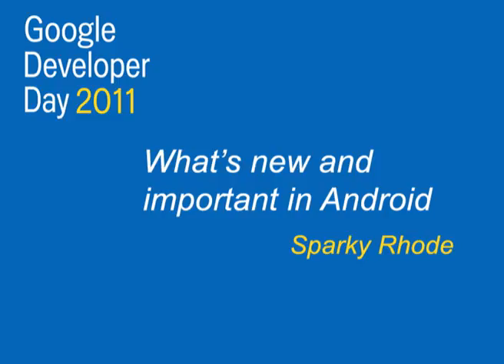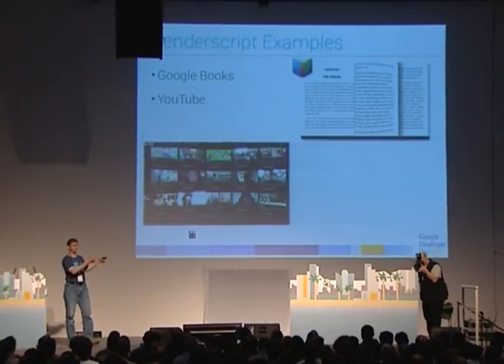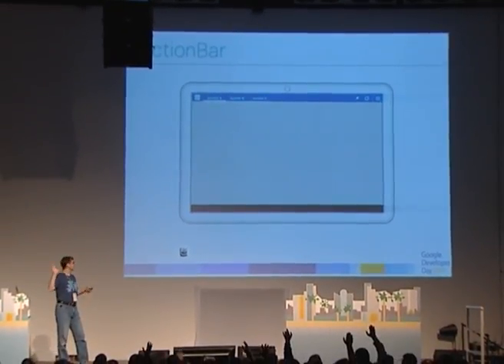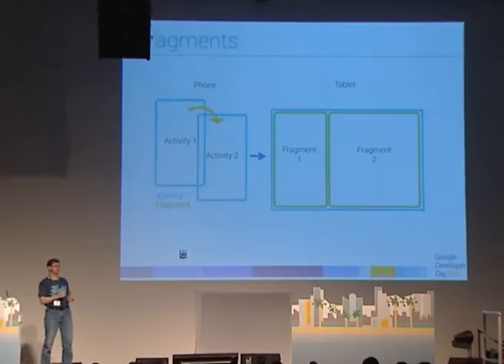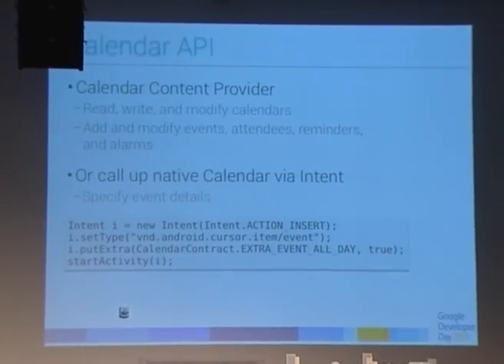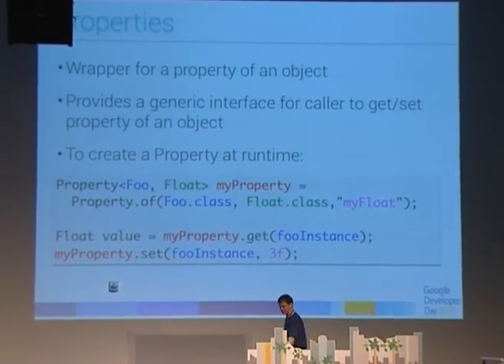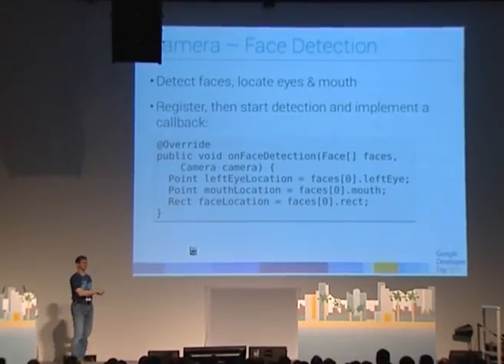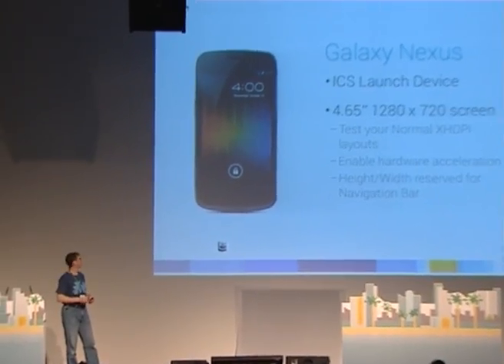Whats new and important in android